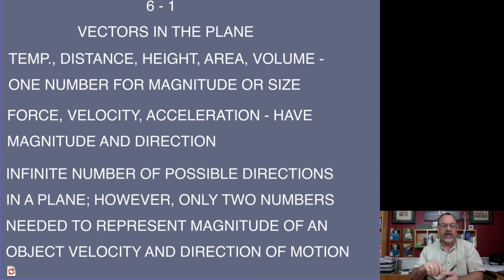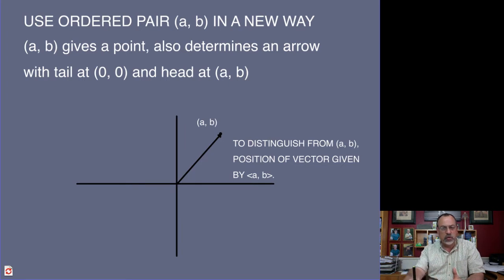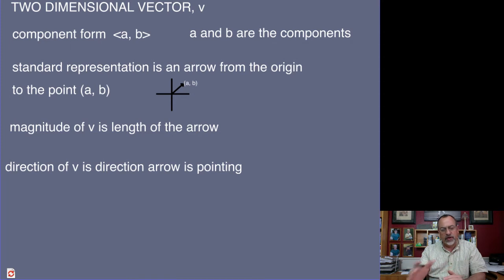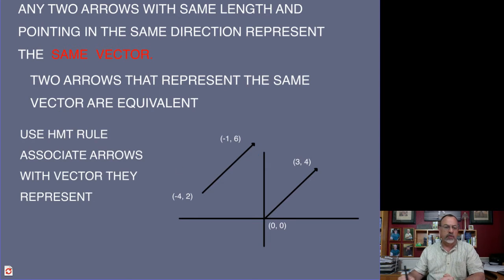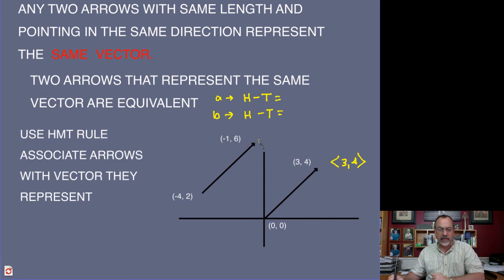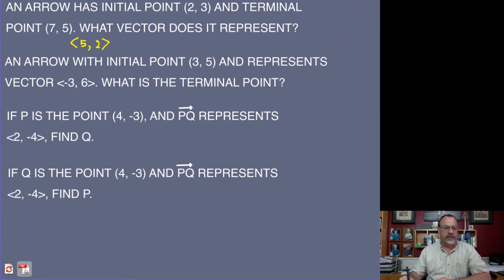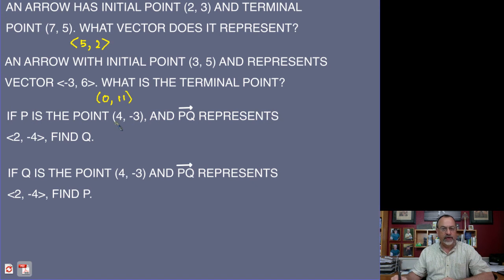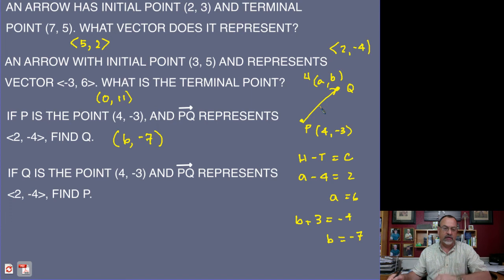PC61A - Intro to Vectors